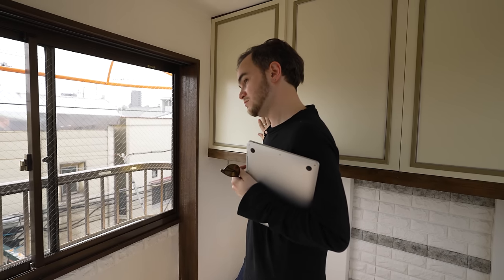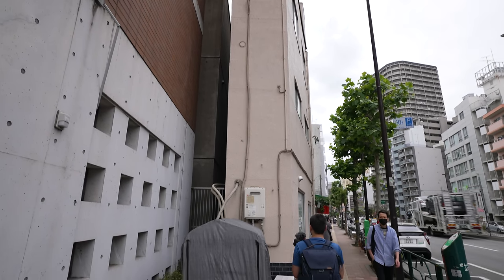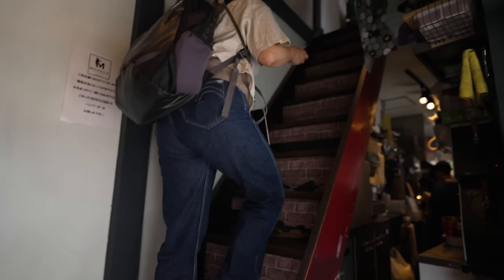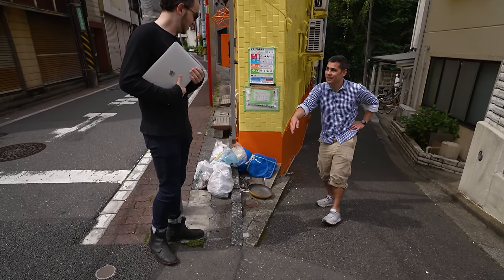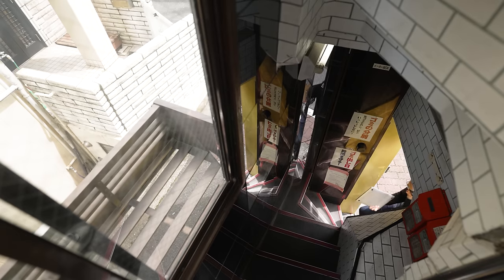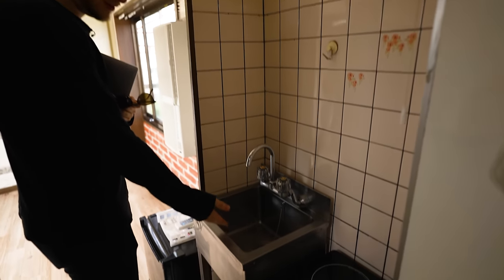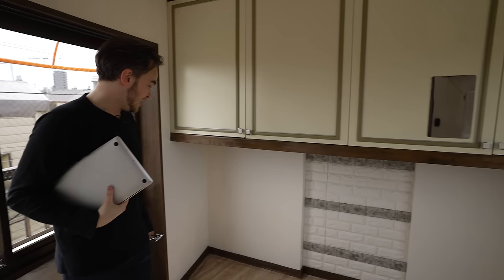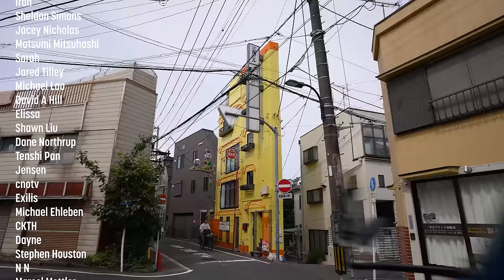These TINY Buildings are 100% Legal in Japan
There are some crazy, weird, tiny buildings in Japan. Let’s check them out and learn why and how they exist.